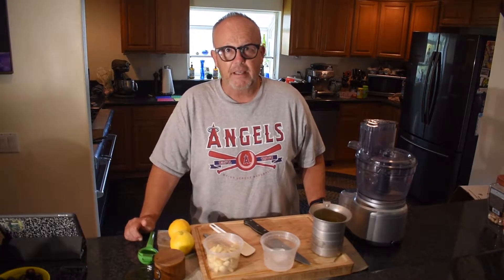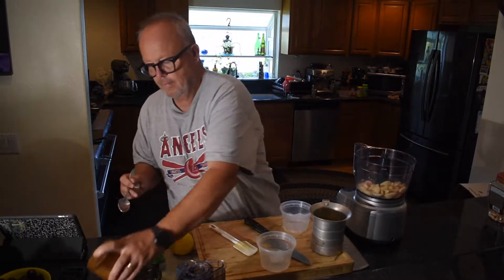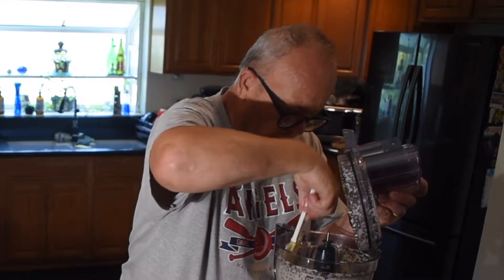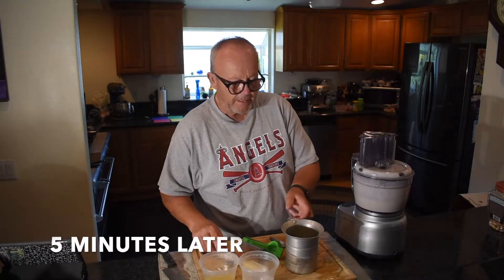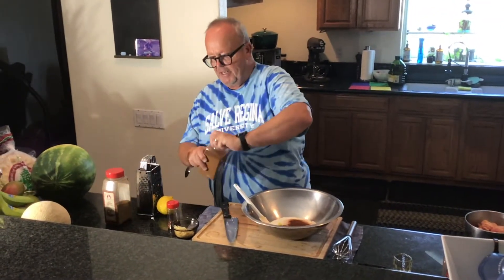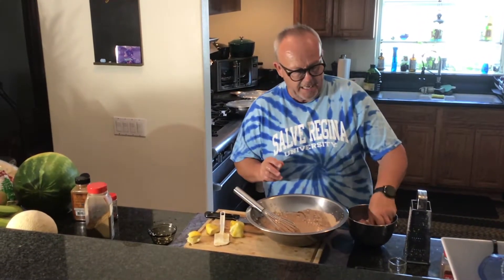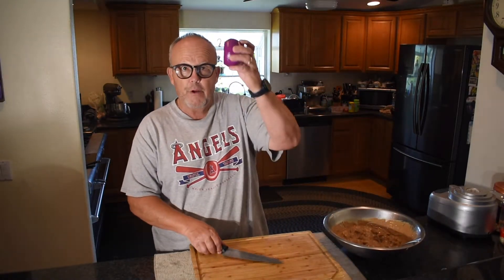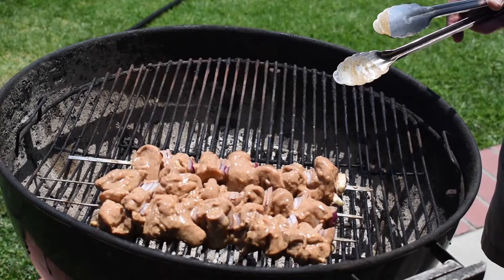Dougie's Lebanese Toum and Marinated Chicken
Dougie's been on vacation but he comes back with two recipes in one episode! All ingredients are listed in the video, this is a family favorite. Stick with the recipe for toum for a delicious garlic sauce that can go on anything. Give the chicken marinade a shot the next time you try kabobs.